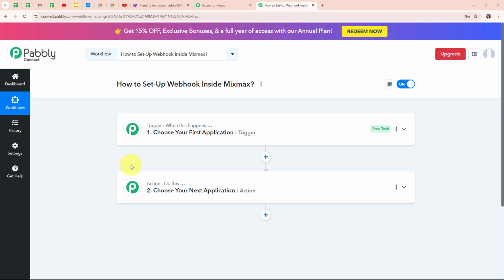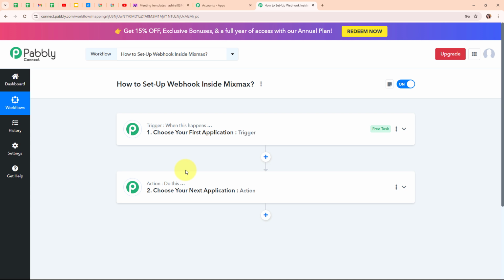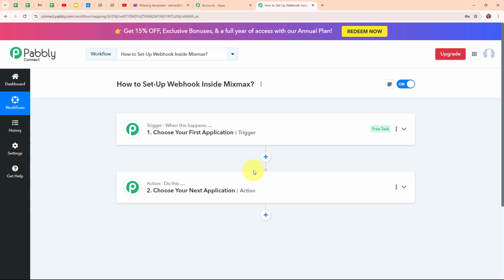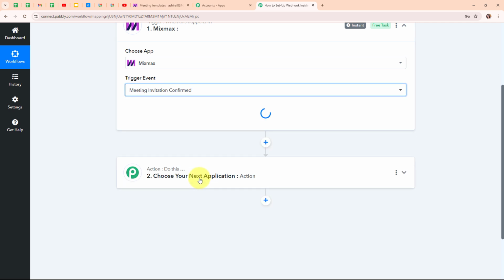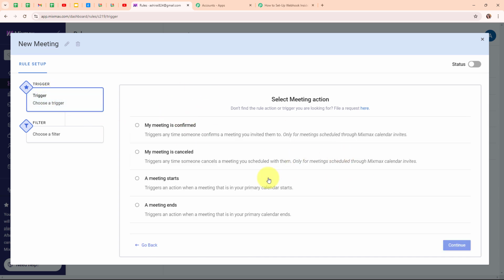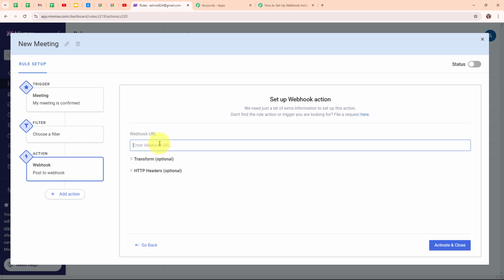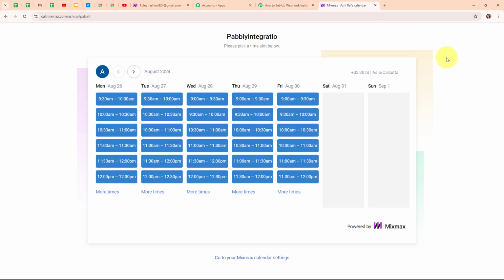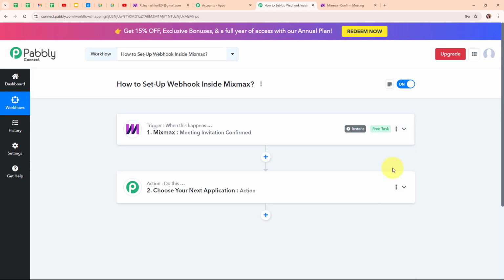How to Set-Up Webhook Inside Mixmax?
In this tutorial, we'll guide you through setting up a webhook inside Mixmax using Pabbly Connect. Mixmax is a productivity tool that enhances email capabilities, and setting up webhooks allows you to automate tasks and integrate with other applications.

Automation Overview:
Webhook Integration: Automatically trigger actions in Mixmax based on events in other apps.
Seamless Automation: Use Pabbly Connect to create workflows that respond to Mixmax events or send data to Mixmax from other applications.
Key Benefits:
Enhanced Automation: Streamline your processes by connecting Mixmax with other tools through webhooks.
Efficient Workflows: Automatically handle tasks based on specific triggers, improving efficiency.
Custom Integration: Tailor the integration to fit your specific needs and automate repetitive tasks.
By setting up a webhook inside Mixmax, you can automate various tasks and create a more connected and efficient workflow.

Benefits of Pabbly Connect:

1. Automation: Save time, money, and resources by automating tasks.

2. Integration: Connect various web services to create efficient workflows.

3. Security: Enjoy industry-standard security for your data.

4. Scalability: Easily add new applications and services to your workflow.

5. Cost-effective: Choose from plans suitable for different business sizes, with no charges for internal tasks.